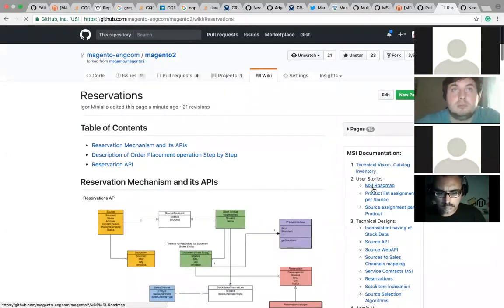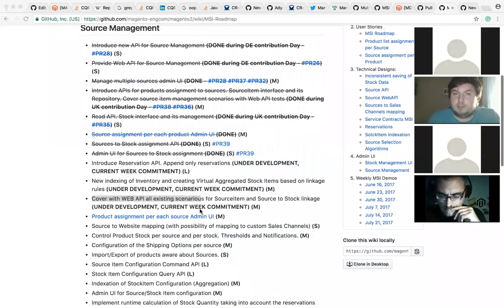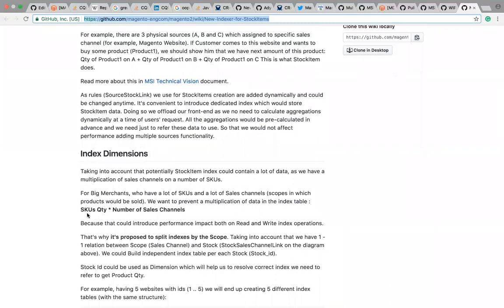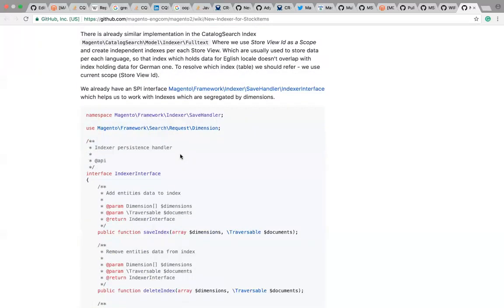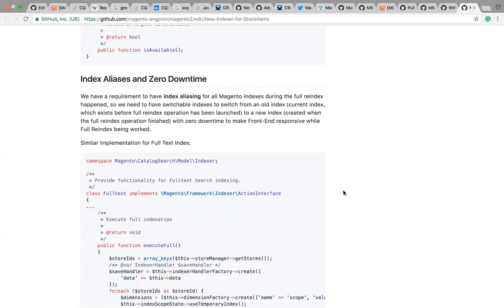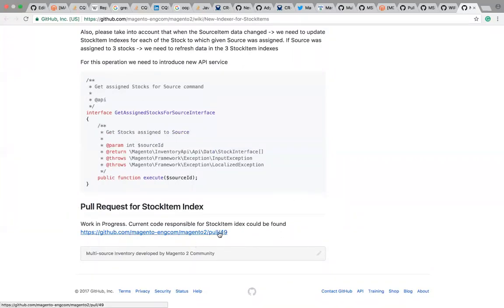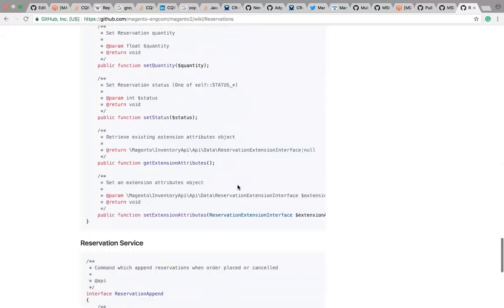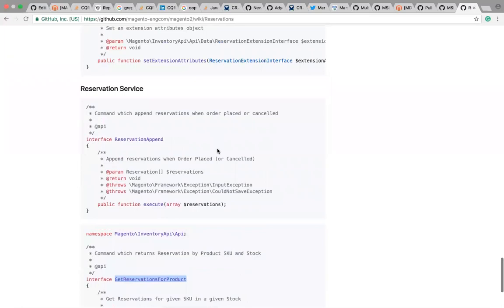MSI Open Demo. August 4, 2017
Magento 2 Multi Source (Stock) Inventory open demo

- Introduce Reservation API. Append only reservations

- New indexing of Inventory and creating Virtual Aggregated Stock Items based on linkage rules

- Cover with WEB API all existing scenarios for SourceItem and Source to Stock linkage